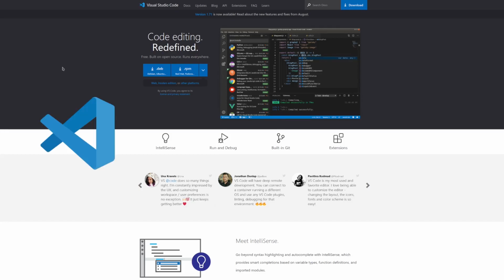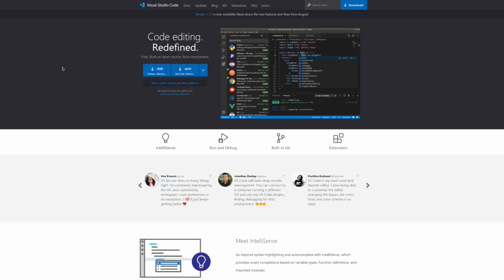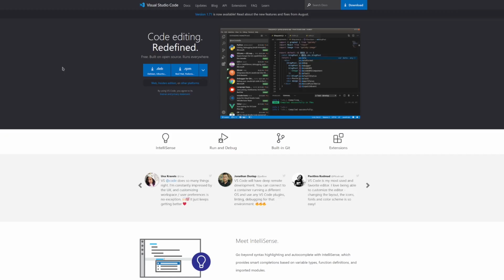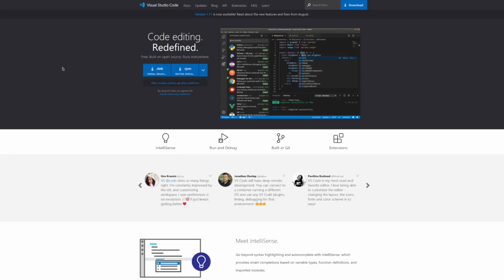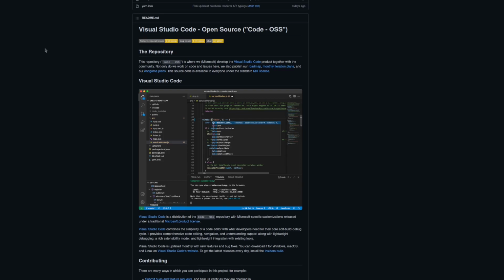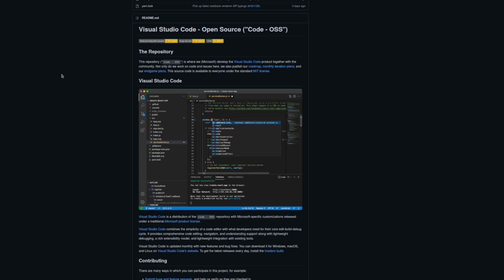VS code vs Code OSS - What’s the difference?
In this video, We discuss the slight differences between Visual Studio Code and its brother, Code OSS (Open Source Software). They may not be huge differences, however it intrigued me enough to make a video about it, so I figured it's something worth sharing!

If you are one of my 502 current subscribers, I apologise profusely about my significant lack of uploads since the start of the year, I went down a possible career pathway that ended up not materialising the way I wanted it to, and so I returned home to start again from square one.
Basically I'll be much more active making some YouTube videos! Apologies for the slightly under-par videos, I'm still finding my feet again making these!